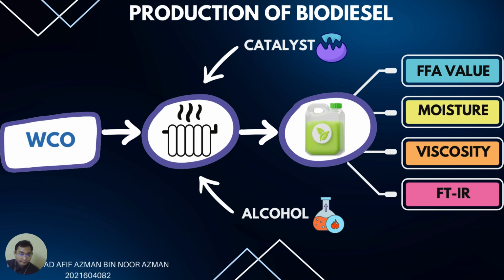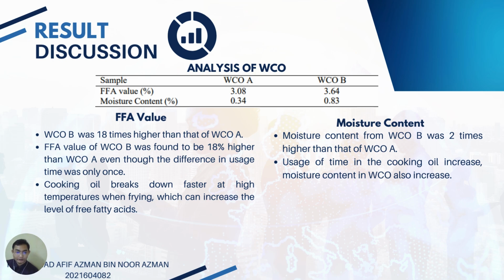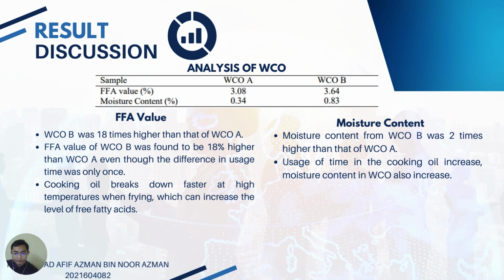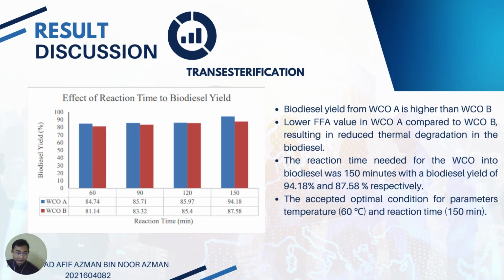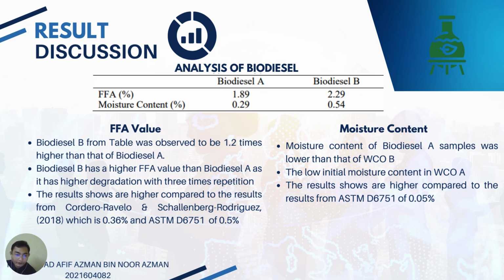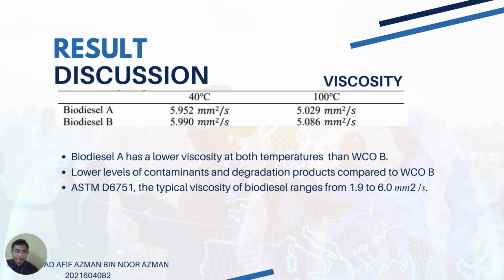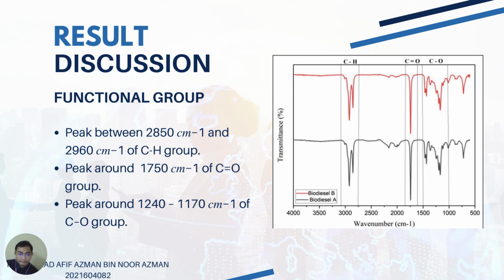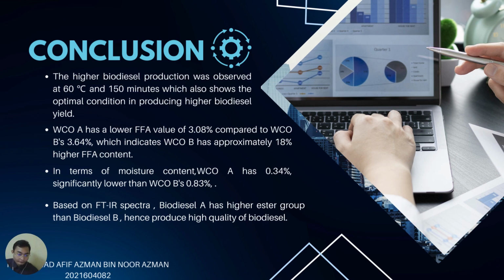20242FSG671 CT RAS2456B MUHAMMAD AFIF AZMAN BIN NOOR AZMAN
VIVA PRESENTATION FYP 2024